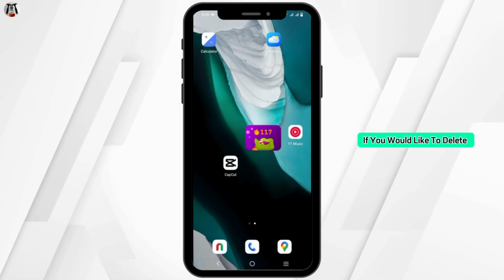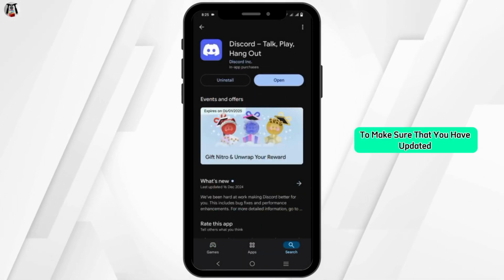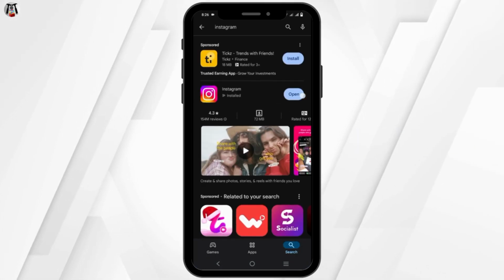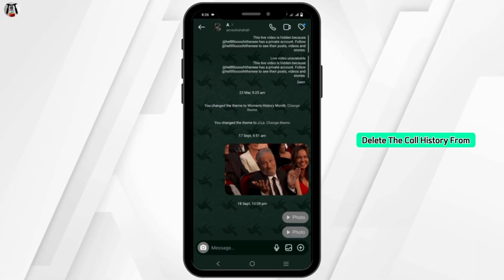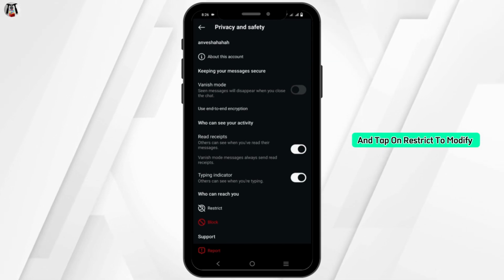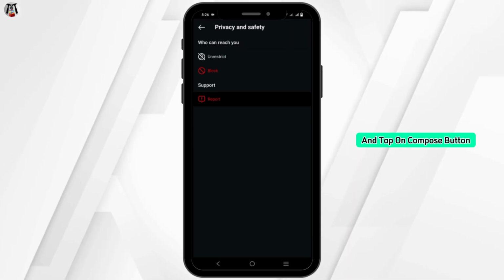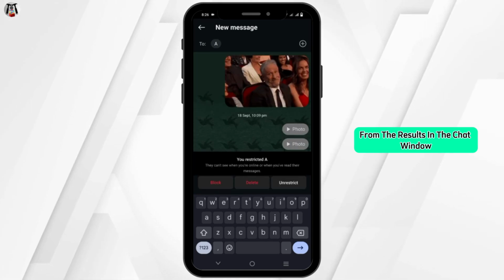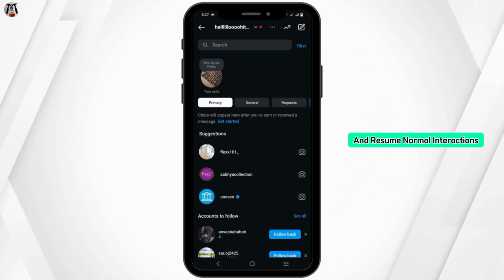How To Delete Instagram Call History | Delete Instagram Recent Call History (Full Guide)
How To Delete Instagram Call History

Want to clear your Instagram call history? This full guide will walk you through the process step by step so you can easily manage your recent calls.

0:05 – How to View and Access Call History on Instagram
0:10 – Steps to Delete Individual and Full Call History

Learn how to keep your call log private and clutter-free with these quick and simple steps.